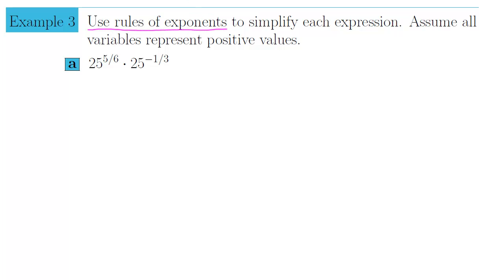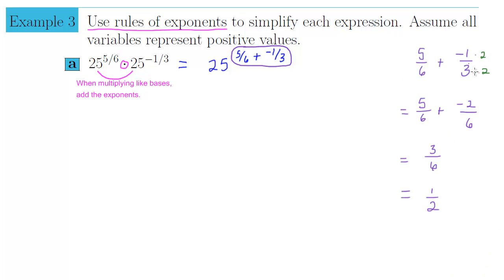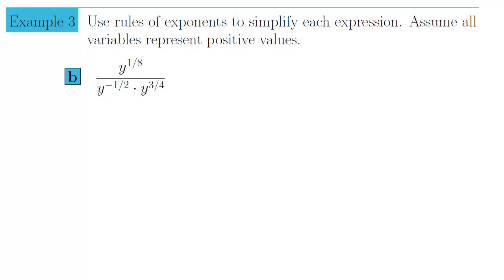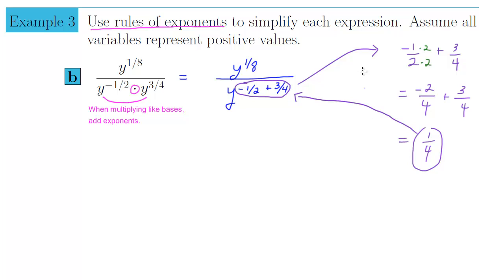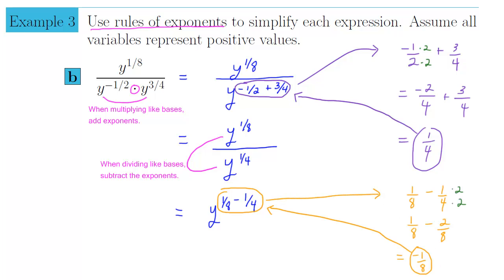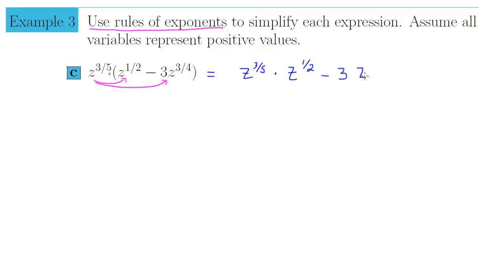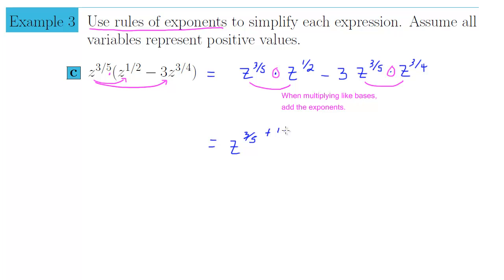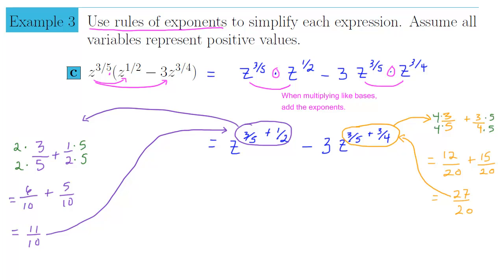Radicals RationalExponents SimplifyA